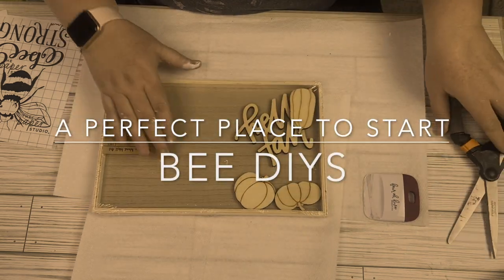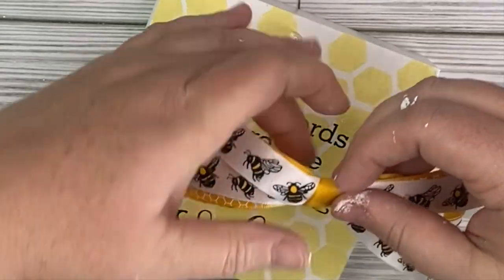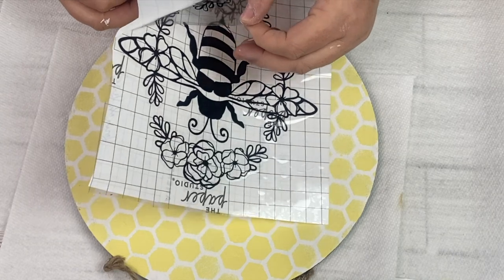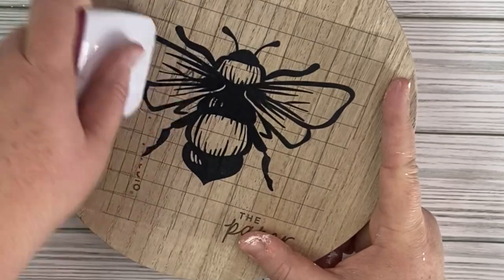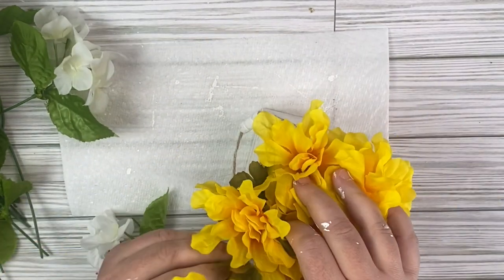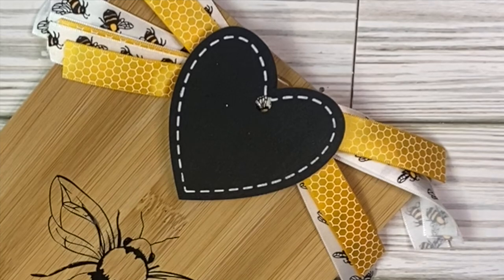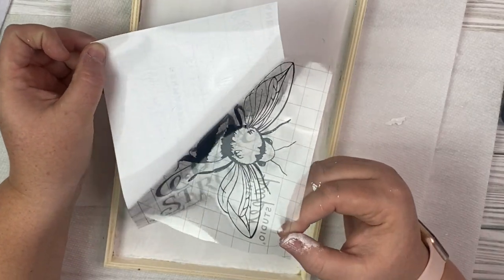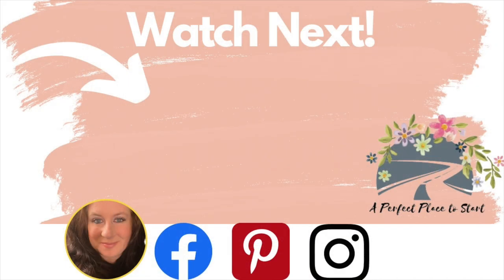FARMHOUSE BEE DECOR DIYS ANYONE Can Make I Craft Ideas To Make This Spring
Check Out FETCH REWARDS App!
Scan Receipts and earn points toward gift cards!
Use this code to get 2000 points for signing up!
CODE: K9FYRW
Supplies:
honeycomb stencil
Light Yellow Folk Art Chalk Paint
2844 E. Main St., Ste. 106 # 288